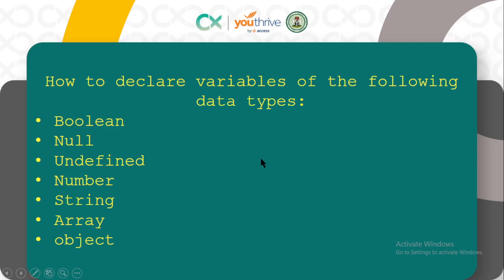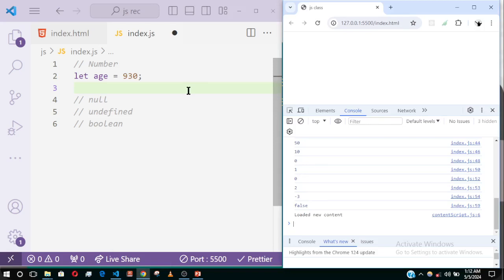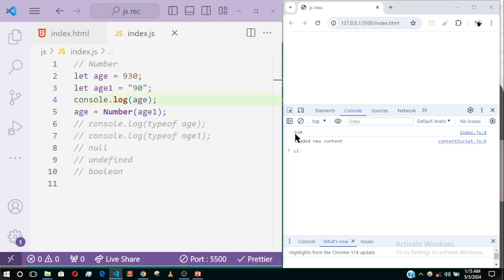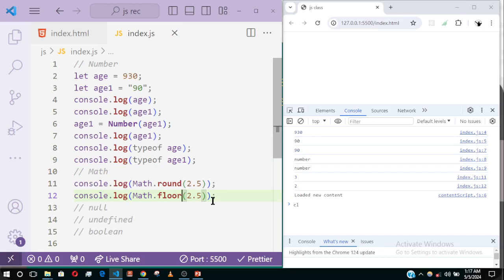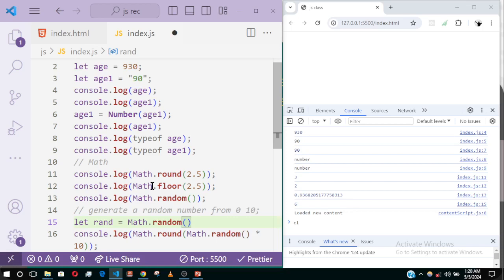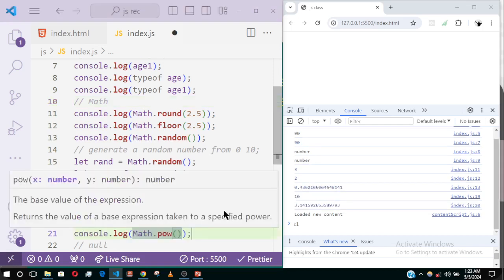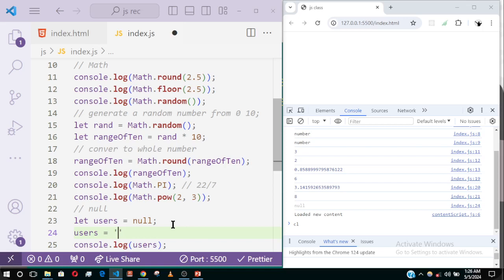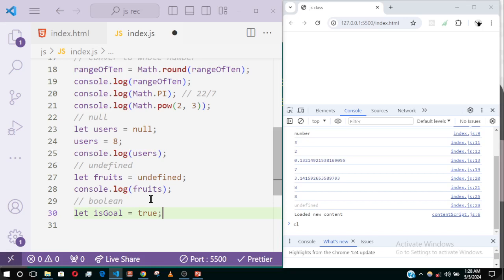JavaScript Variables Part 3 (Week 5 - Session 9)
In this video, you'll learn how to declare variables of Number, null, undefined and boolean data types.